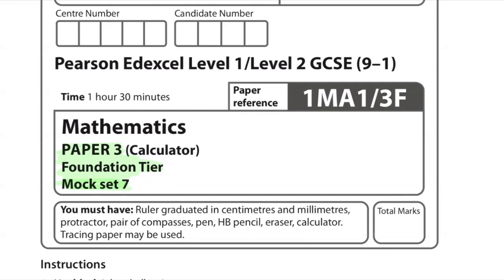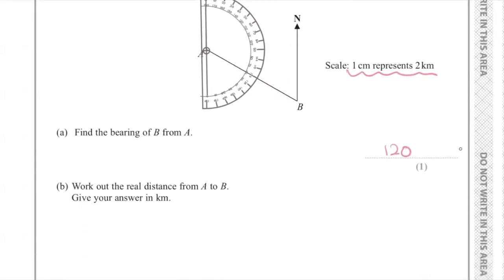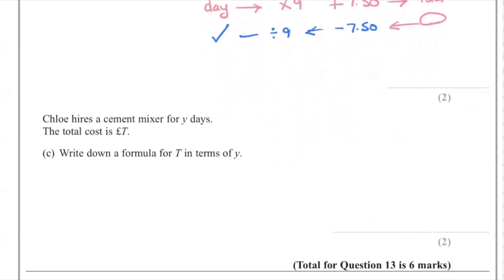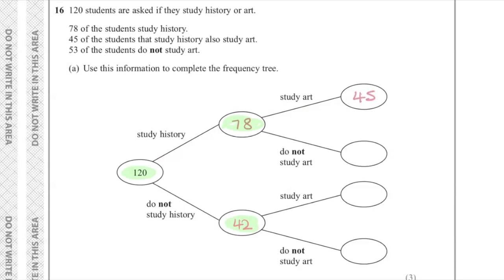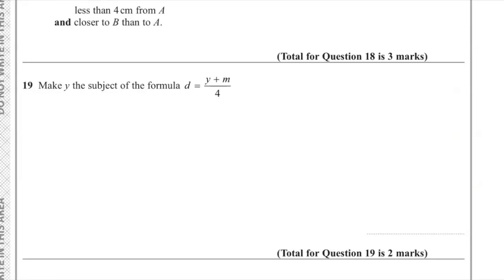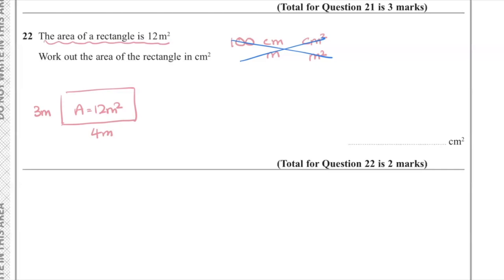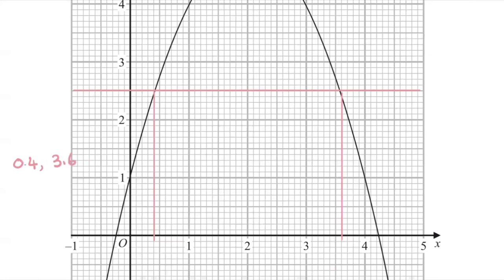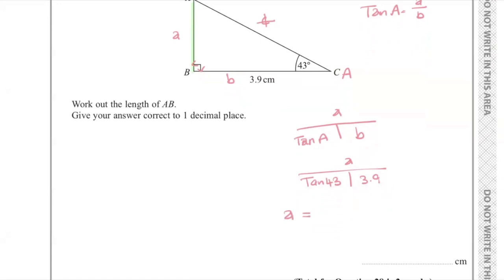EDEXCEL MATHS MOCK Exam Paper | GCSE Maths Revision | Foundation Paper 3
This video provides fully worked solutions to EDEXCEL's  Foundation mock paper, set 7, paper 3.

Time codes

0:00 Introduction
0:38 Q1-Q4
1:19 Q5-Q6
2:45  Q7
3:42 Q8
4:48 Q9-Q10
7:07 Q11-Q12
10:10 Q13
12:57 Q14
14:42 Q15
16:41 Q16
18:39 Q17
19:36 Q18-Q19
24:12 Q20
27:13 Q21-Q22
29:52 Q23-Q24
33:31 Q25
35:31 Q26
37:46 Q27
41:35 Q28